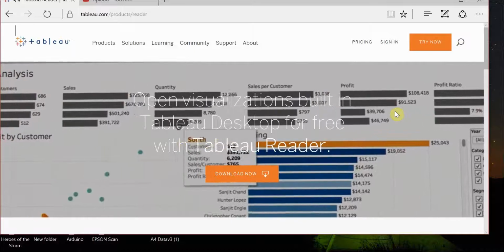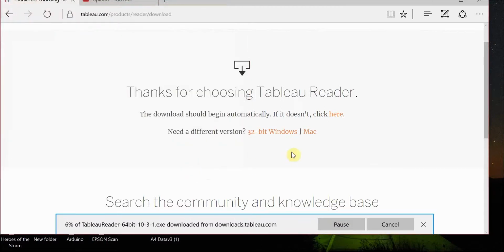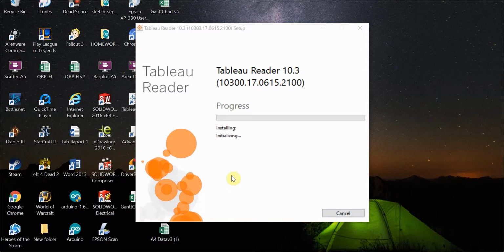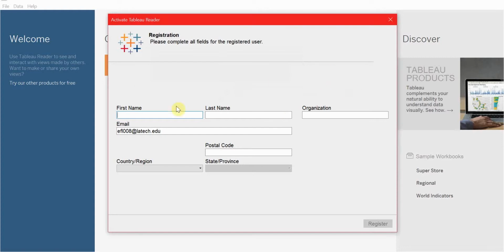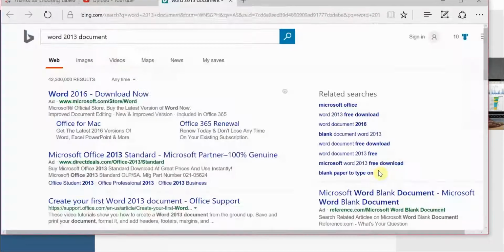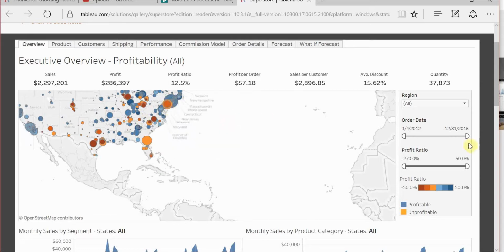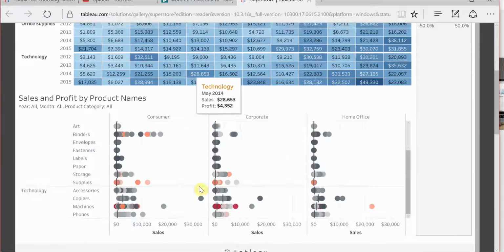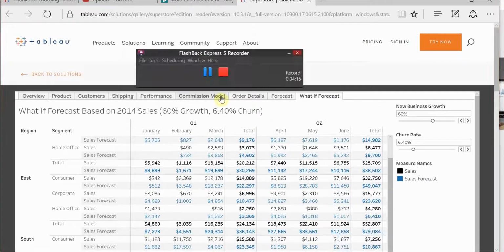Tableau Reader Download